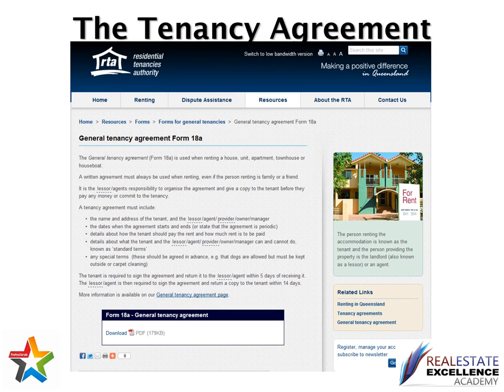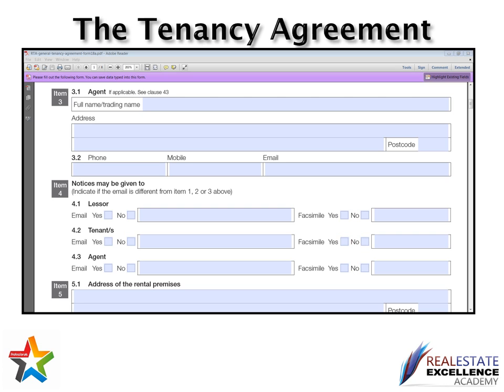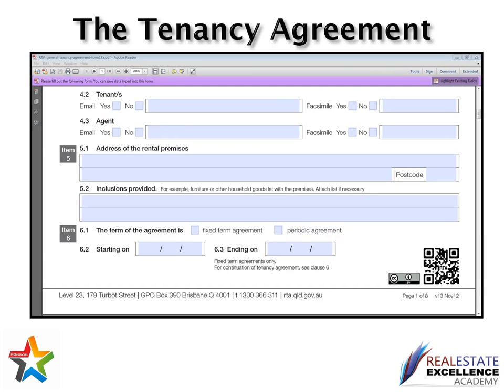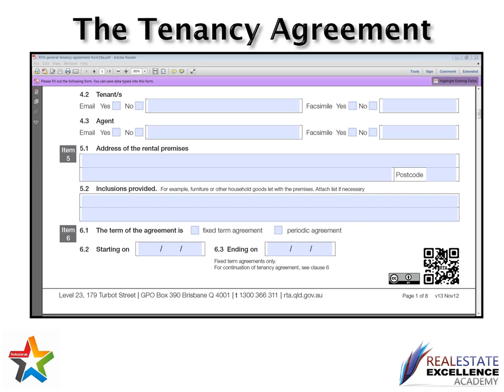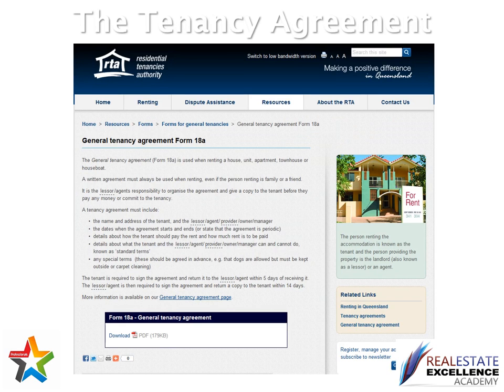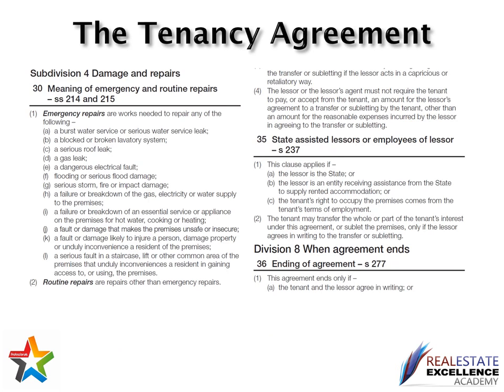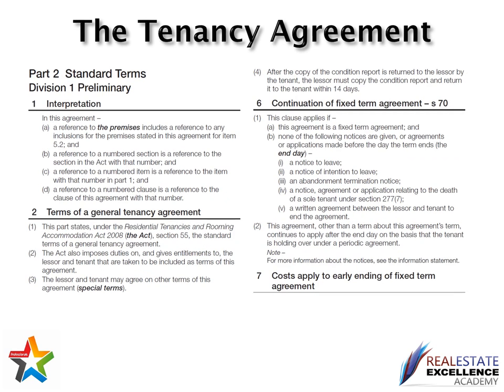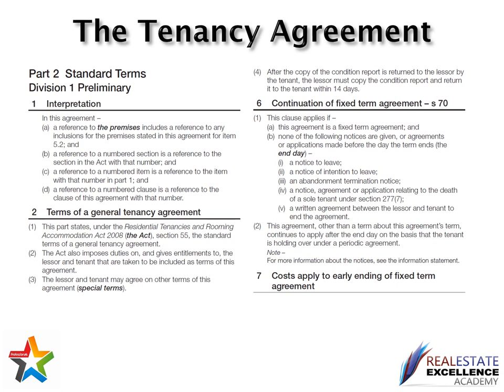Professionals Freedom Realty Tenancy Presentation